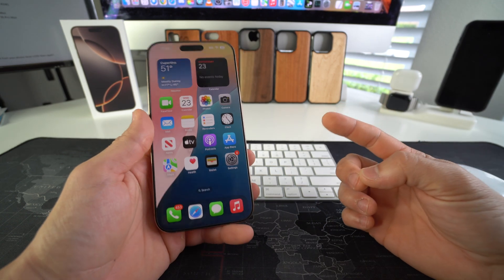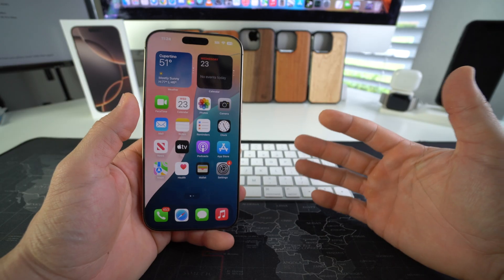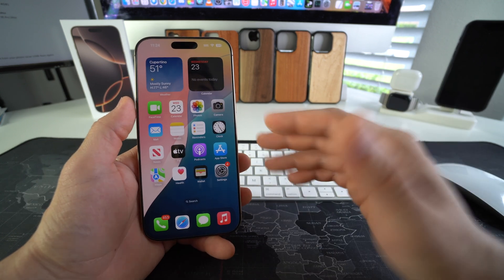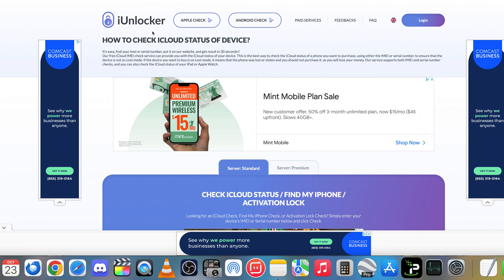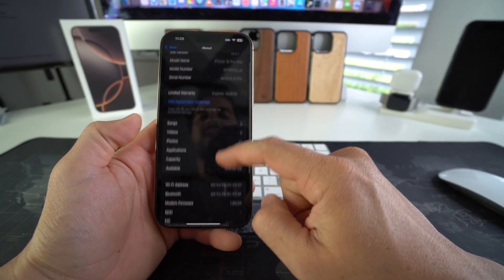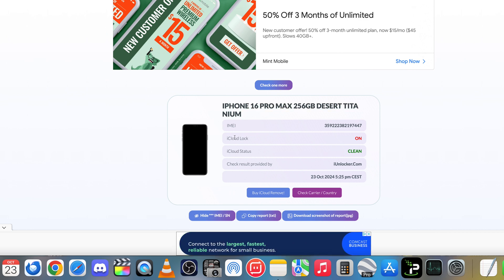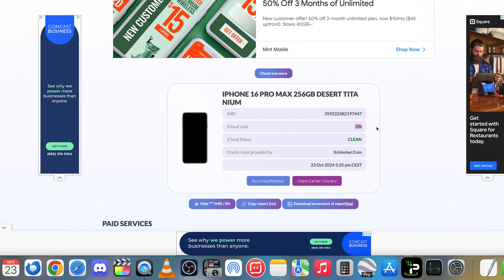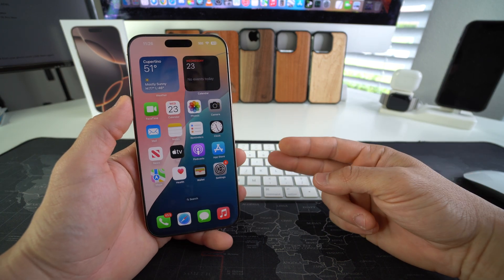How To Check iCloud LOCK Status on iPhone 16 Pro Max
This is a video on how to check the iCloud lock status of your Apple iPhone 16 Pro Max. This service will also check the Find My iPhone status.

1. Find your Apple iPhone's IMEI in the phone settings.
3. Type in the IMEI and click "Check"